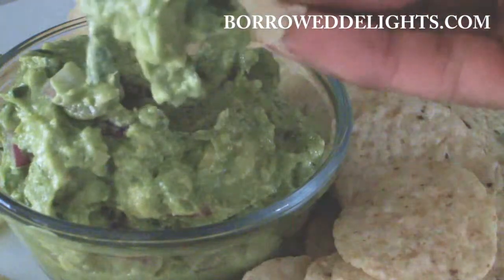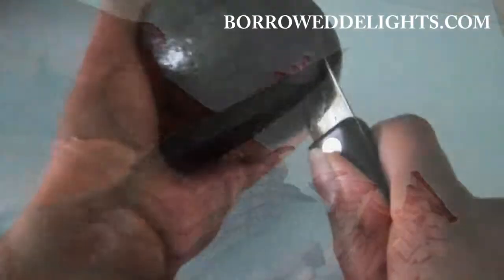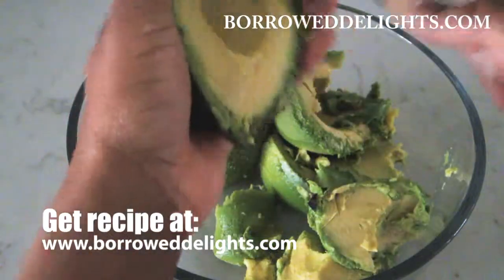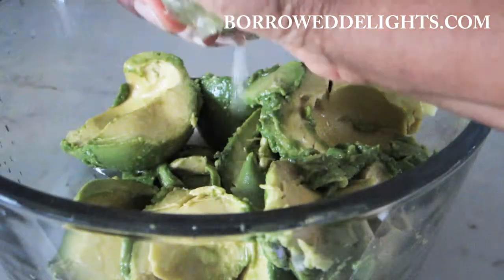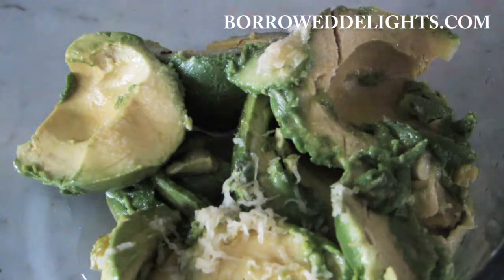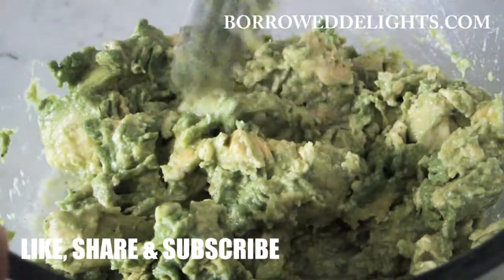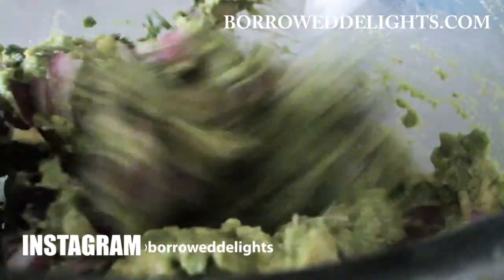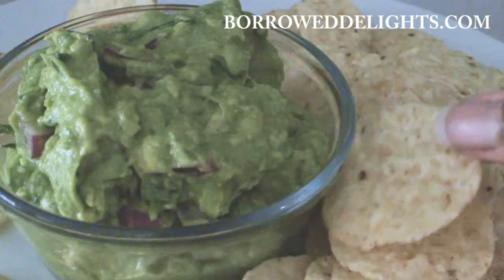The Best Guacamole Recipe | Homemade Guacamole Recipe | Easy Guacamole Recipe || Episode 118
Looking for an easy homemade guacamole recipe?  This is the best guacamole recipe!  Using simple fresh ingredients, this tomato free guac is a must have recipe.  If you love chipotle guacamole, you will love this recipe. Click below for the printable recipe for this perfect guacamole.  This is a perfect make ahead appetizer for parties, an easy game day appetizers

ℹ️ EQUIPMENT I USE ℹ️
🔪Everyday multi-purpose knife

📢 GROW YOUR YOUTUBE CHANNEL w/TubeBuddy (my #1 FAV YOUTUBE TOOL) 📢

👨🏽‍🍳 🍳 HOMECOOK AND BAKER KITCHEN ESSENTIALS 👨🏽‍🍳 🍳
► Mixing bowl set with lids
► Measuring Cups and Spoons set
► 3-peicec Liquid Measuring Cup set
► Stainless Steel Wired Whisk
► Silicone Spatulas
► Bakeware set
► Microplane Hand Grater
► Bamboo Cooking Utensils
► Glass Cutting Board
► Nonstick frying pan

This is just one way to support me and my channel, at no extra cost to you, and allows me to continue to make videos like this. Thank you for the support!